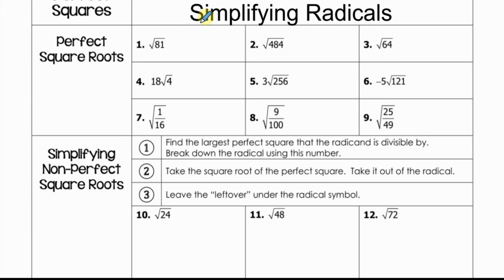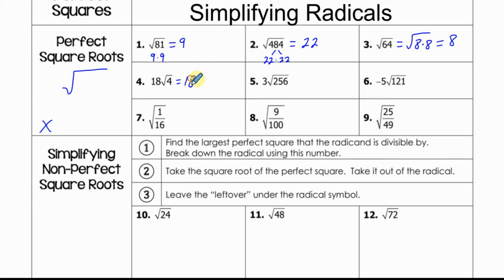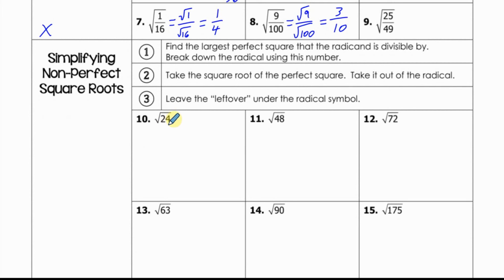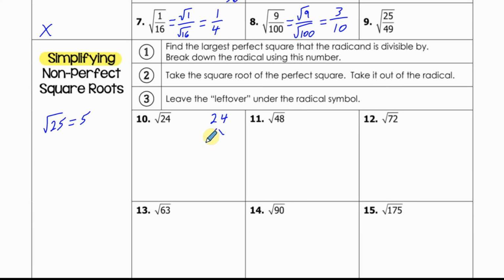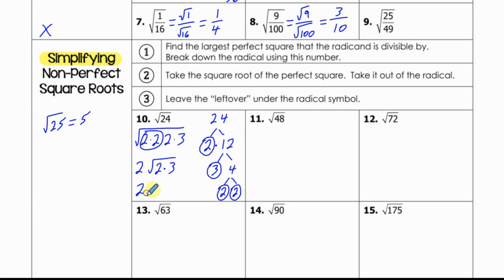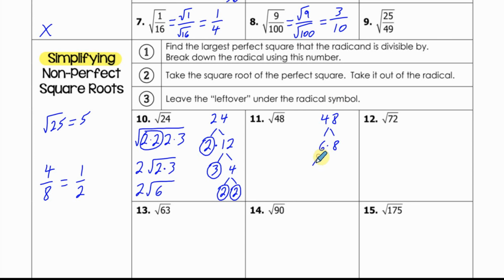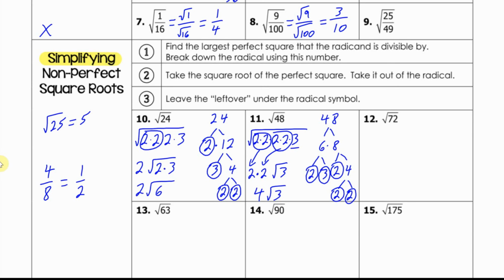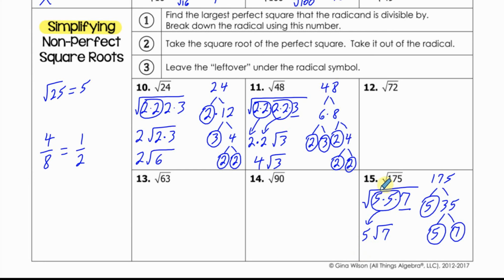Simplifying Radicals Part 1